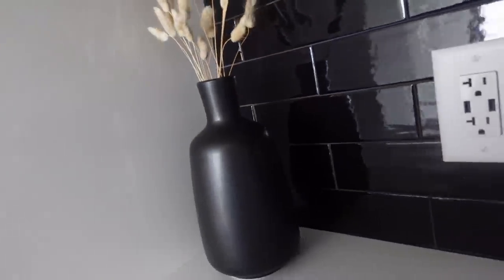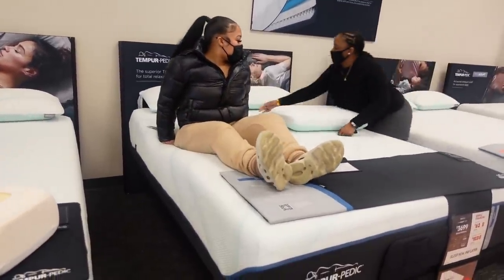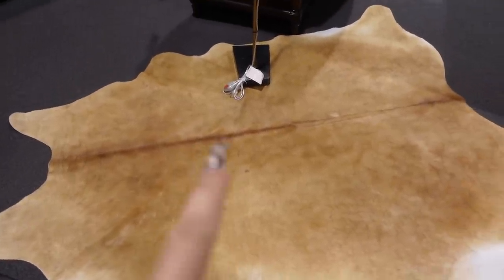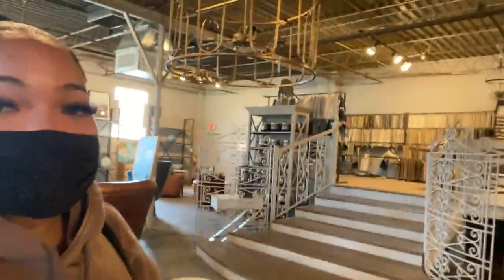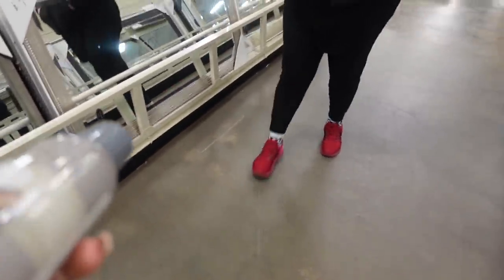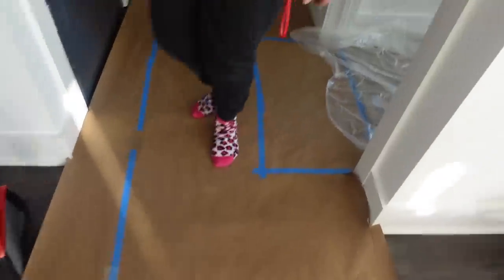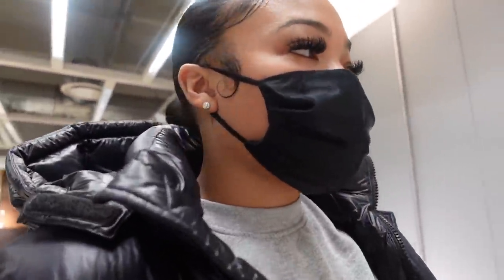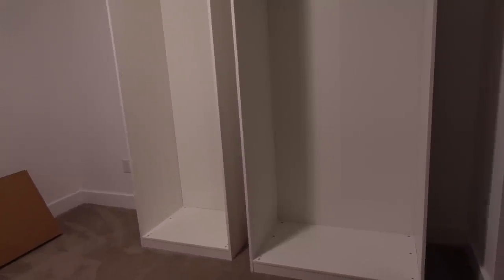MOVING VLOG: DESIGNING MY CLOSET + CHARLOTTE + HOUSE SHOPPING & MORE | KIRAH OMINIQUE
I MISSED MY GWORLS!
back at it again with another moving vlog
letsssss get it
I love yall soooo much xoxoxo